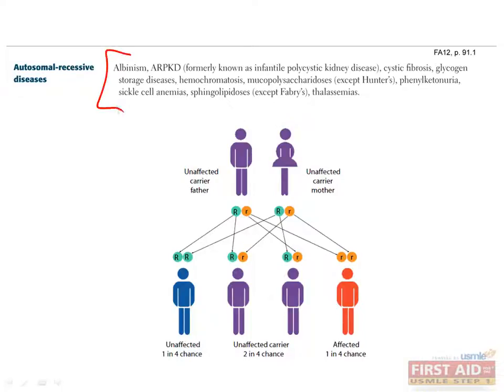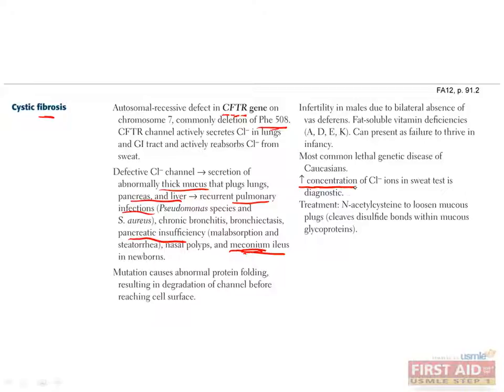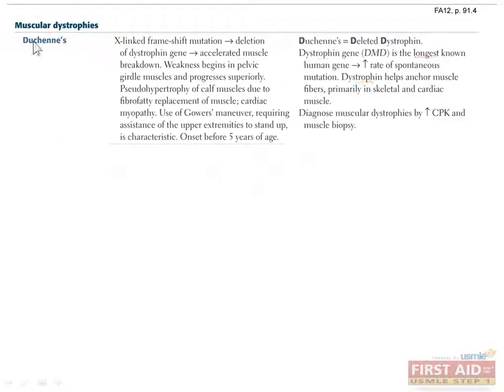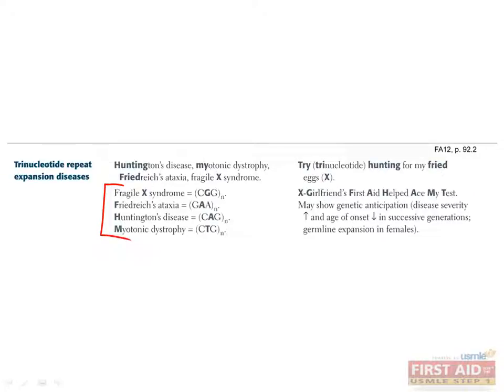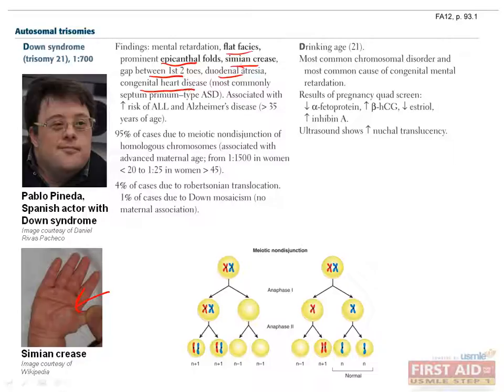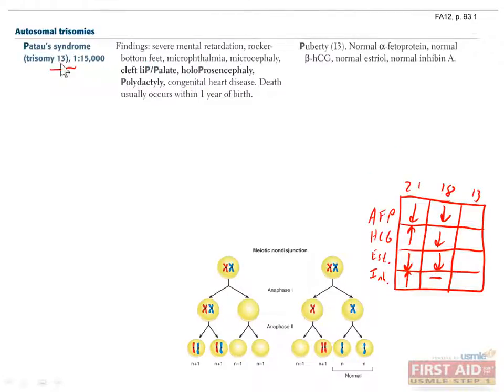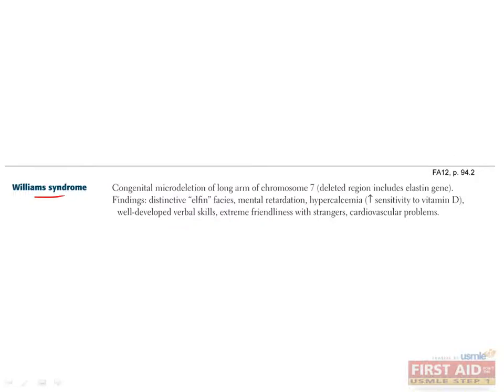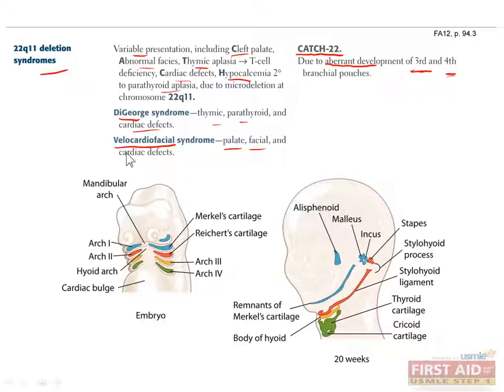9 Biochemistry Genetics Part 3